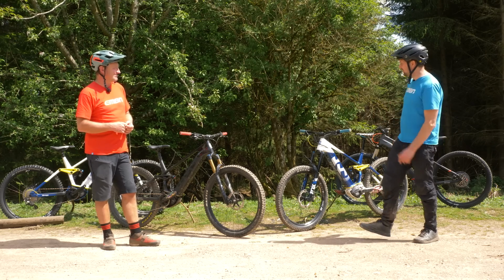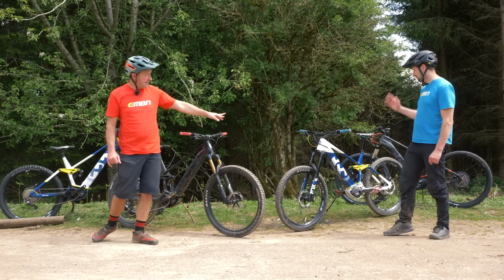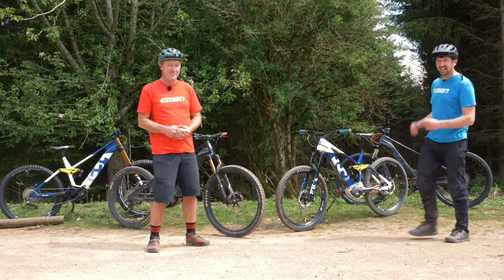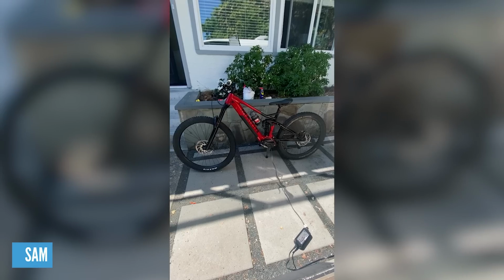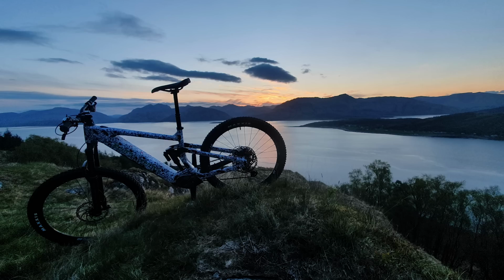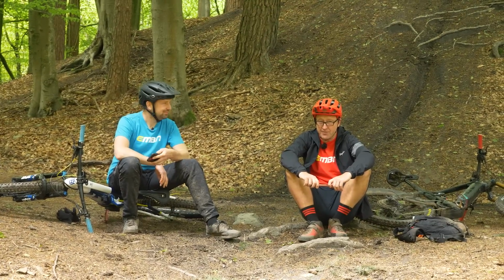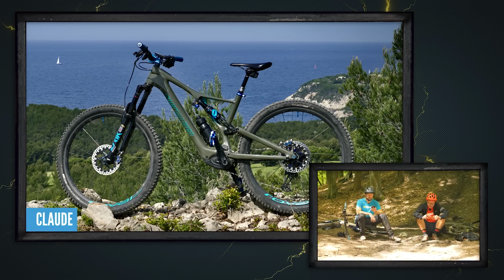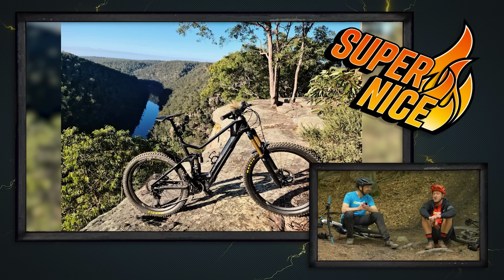We Welcome Husqvarna Bicycles To The Channel | EMBN Show Ep. 179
We also check out the trails and EMTBs you guys have been riding in Where In The World and the Bike Vault.

AAH! - TAGE
Gatekeeper (Instrumental Version) - Torii Wolf
Suffering in Paradise (Instrumental Version) - Lasse Lyx

- The know-how…
- The skills…
- The tech…
- The inspiration…